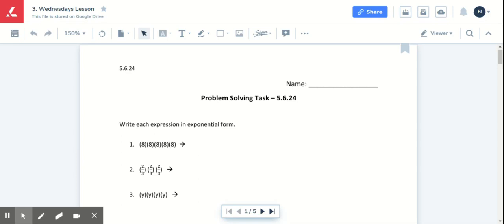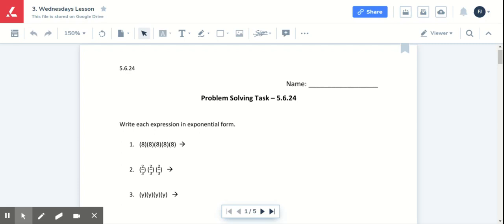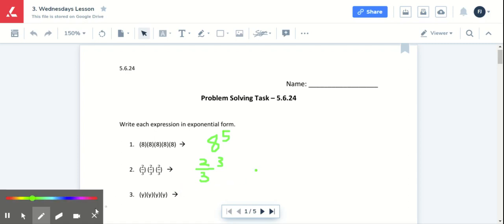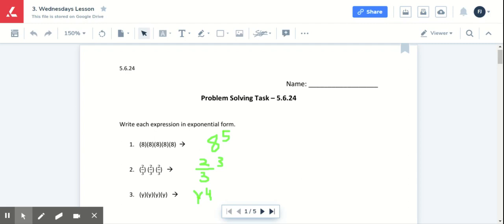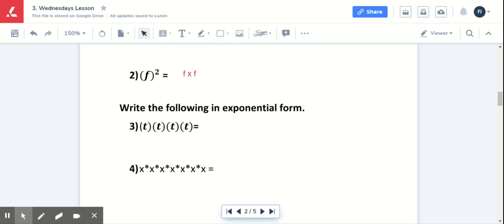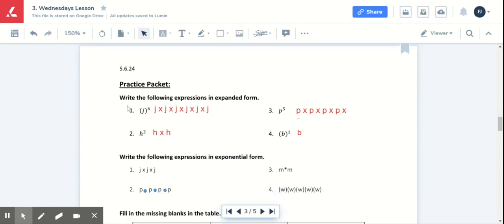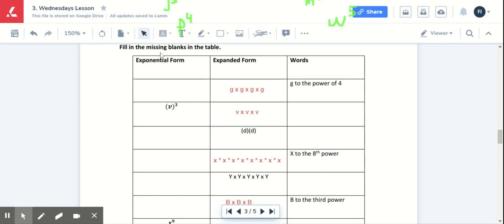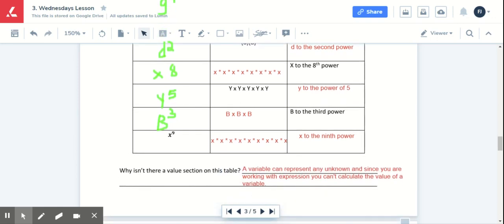Math Lesson Wednesday June 3